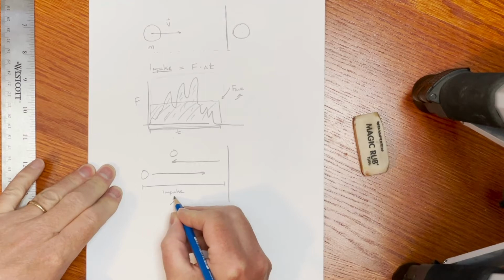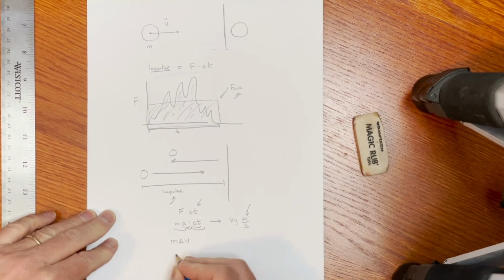PHYS2210 - Introduction to Momentum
Learn about impulse and momentum